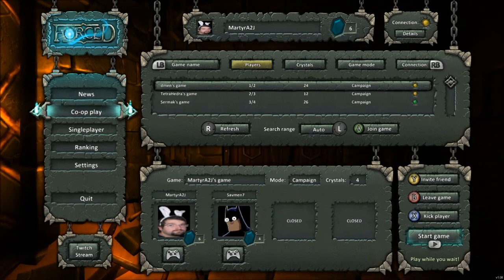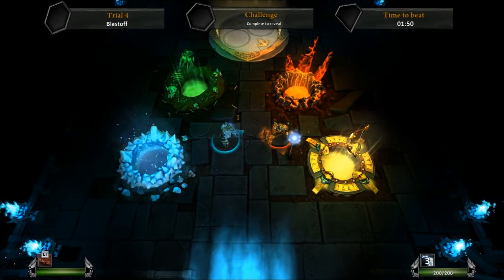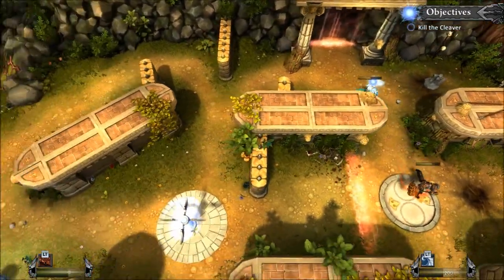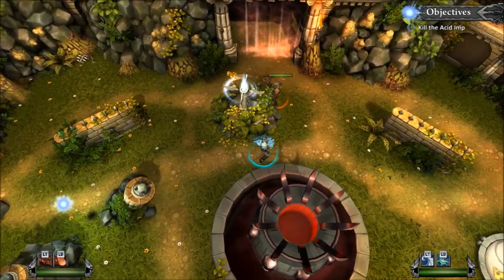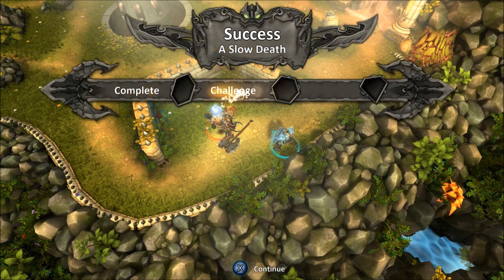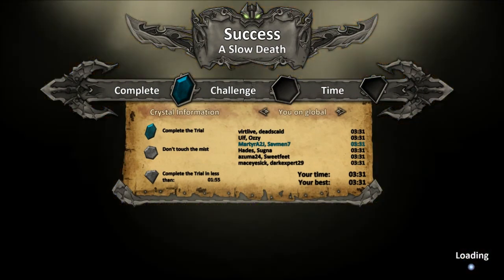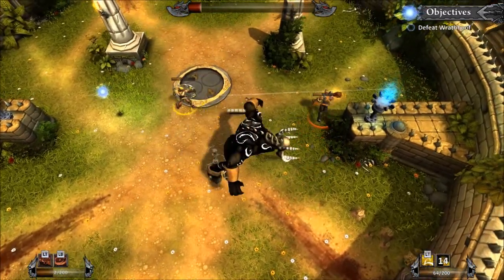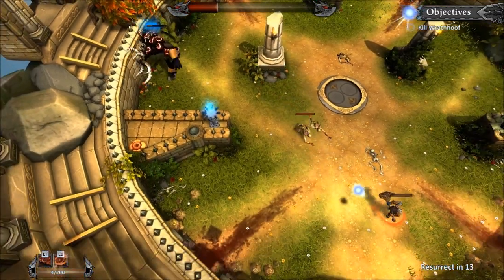IndieView - FORCED - Feat. Savmen!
We head into the coliseum with balls in hand! In this IndieView - FORCED puts you in the role of Gladiators who must fight to survive!
Their journey will be full of monsters, deadly traps and adversities. Not to mention really big pissed off bosses!
To guide us is a small blue orb who is our spirit mentor and helper. With 4 robust classes FORCED is just begging for some co-op fun!
Can me and my step son survive these challenges? Probably not! Come find out!
Big thanks to the developer for the chance to review this game!